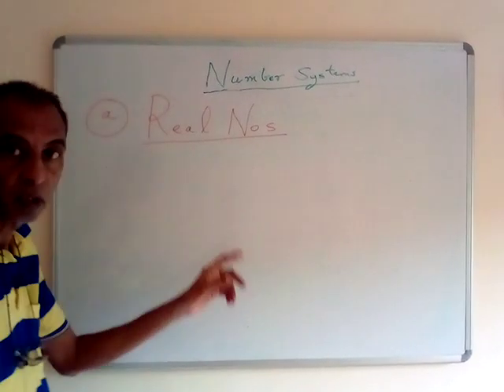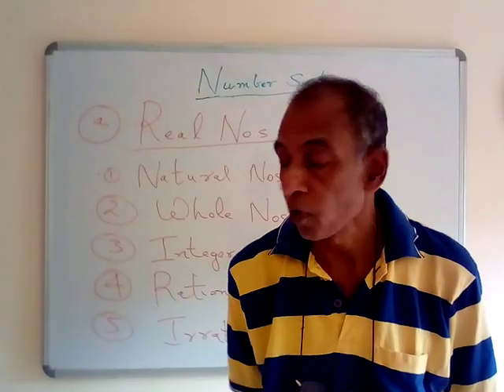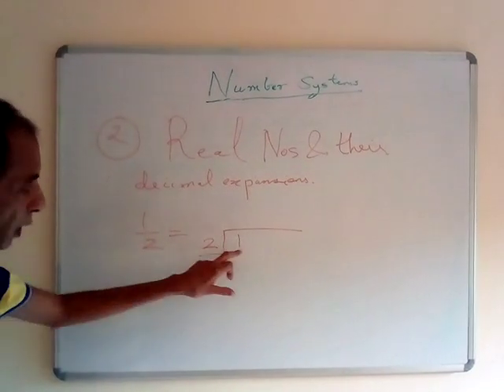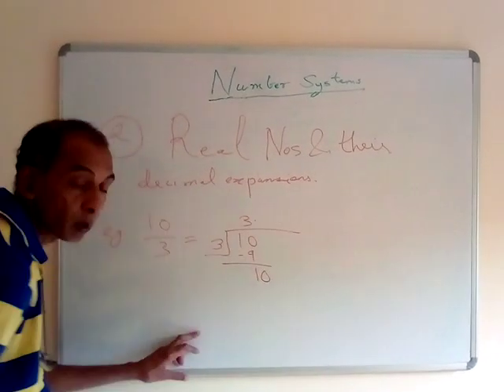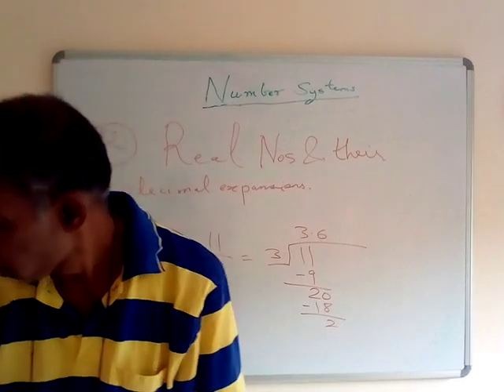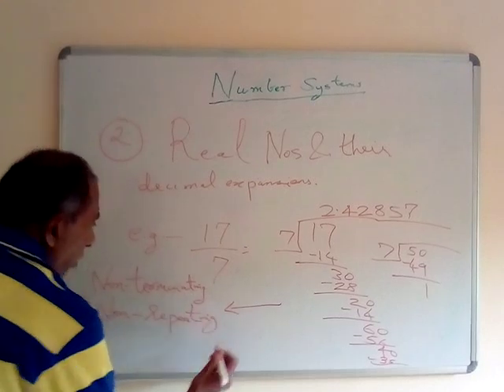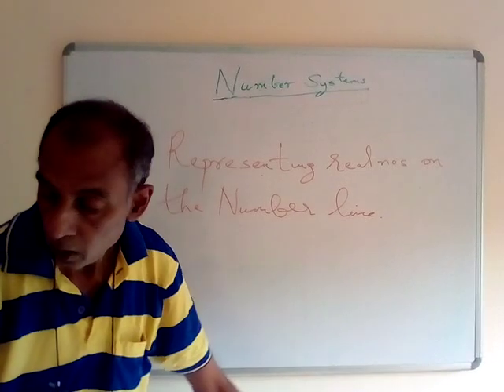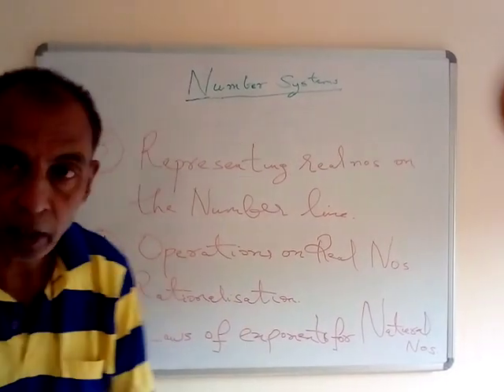Std 9 CBSE Maths Number Systems 9